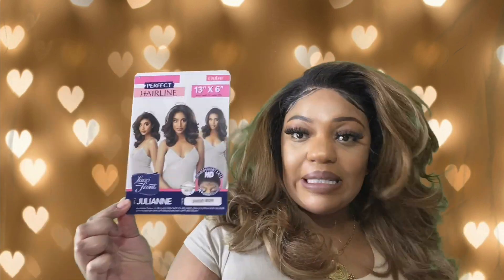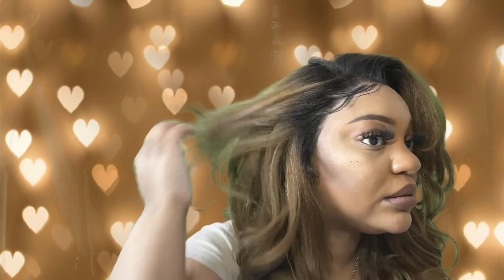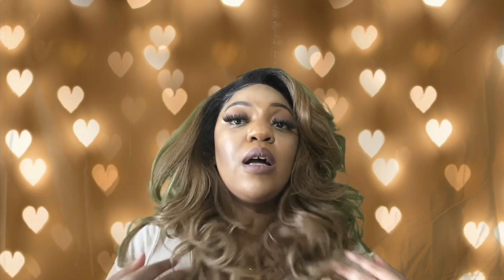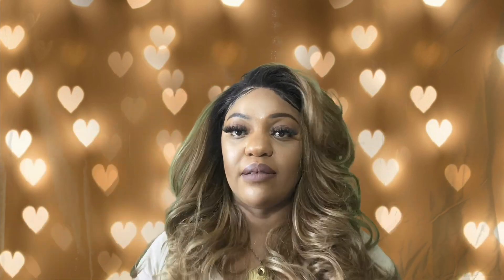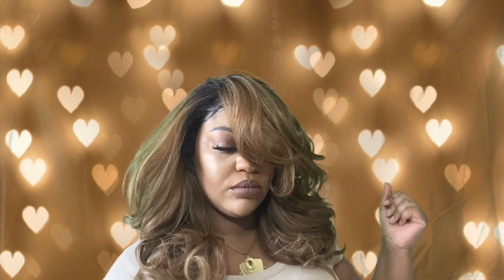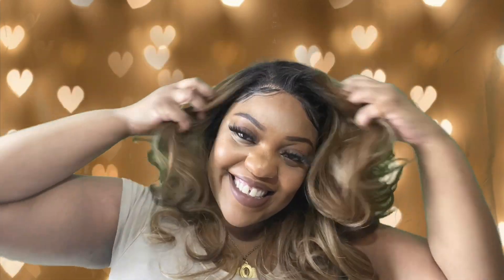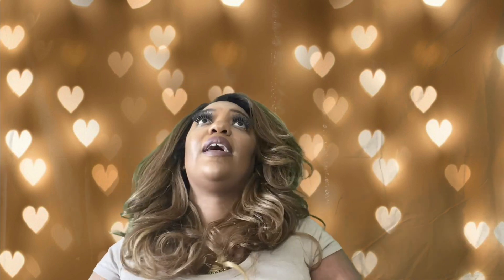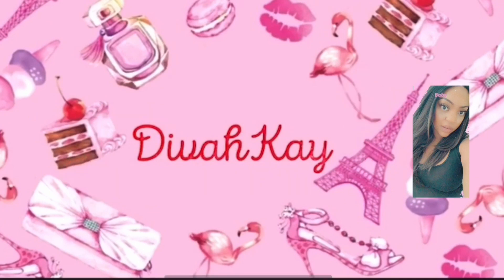Queen Of Outre 👑! Outre Perfect Hairline Julianne || DivahKay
Hey loveliesss!!! I am in loooove with Julianne. She has stolen my heart. This is the most versatile get up and go wig I have had!

Wig details: Outre Perfect Hairline Julianne/ Color: DR4 HoneyBrown